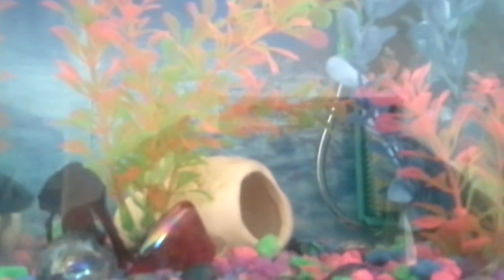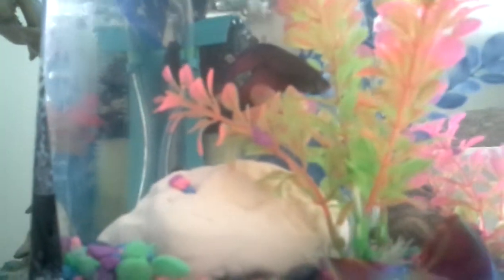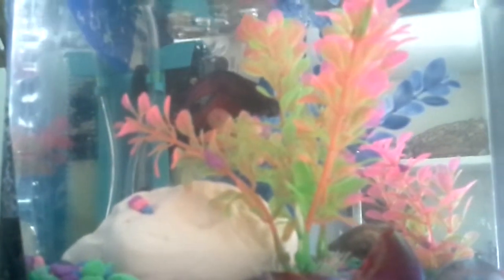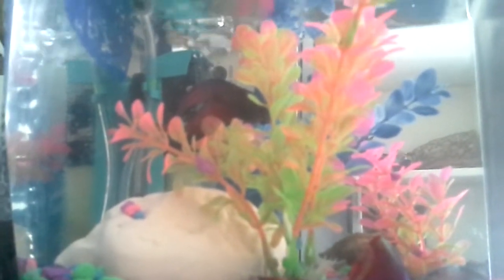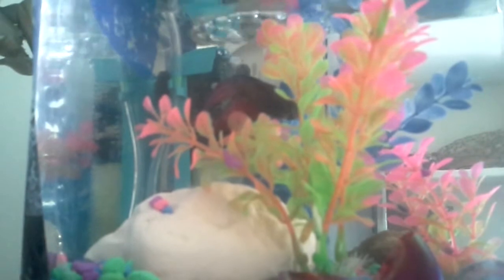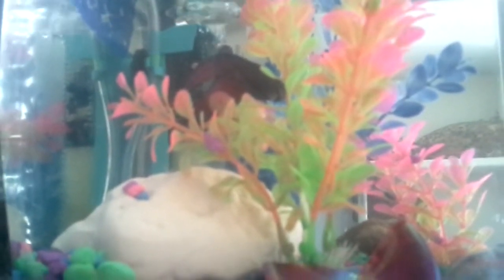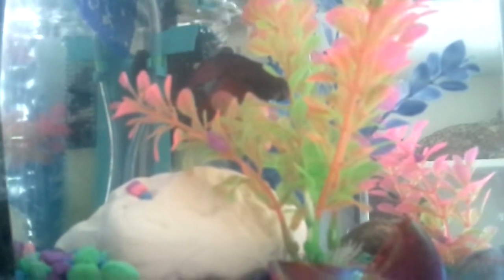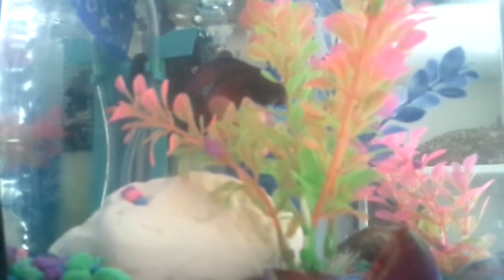Penn plax smallworld filter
I just wanted to do a little review on my penn plax smallworld filter. Its a great little filter for small tanks .